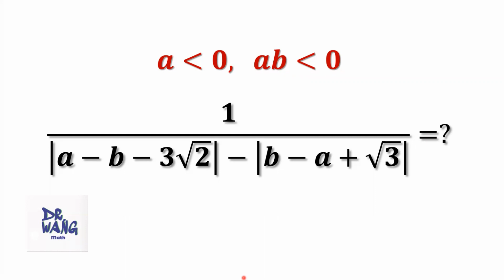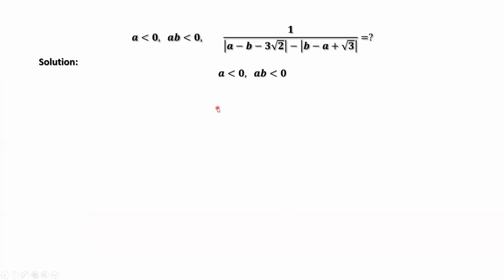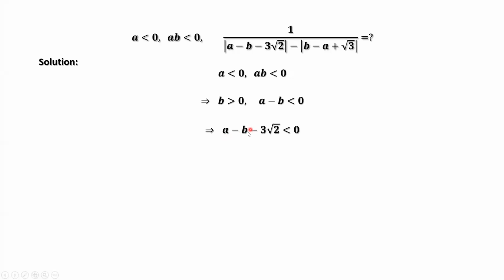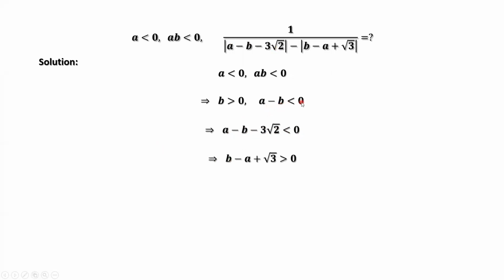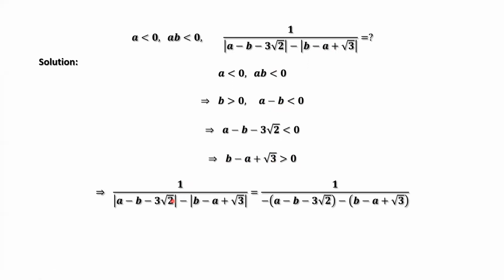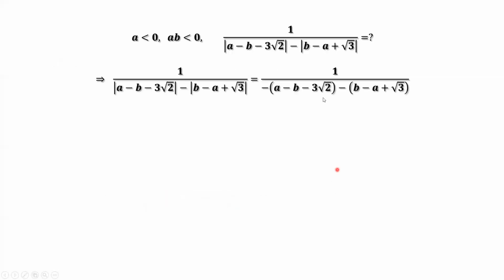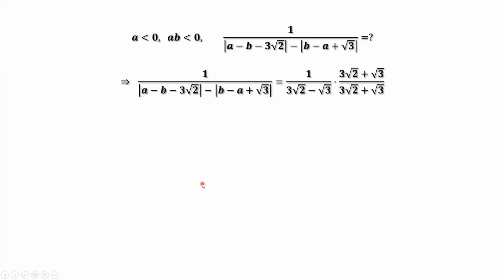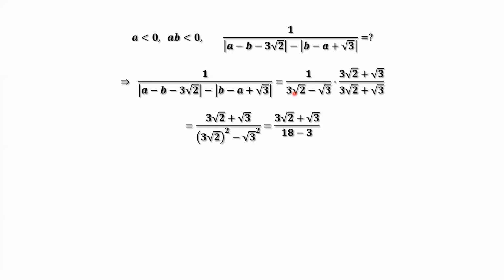How to simplify the absolute value fraction?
Evaluate the absolute value fraction. We'll discuss how to remove the absolute value signs so we can evaluate the fraction. A step-by-step tutorial.